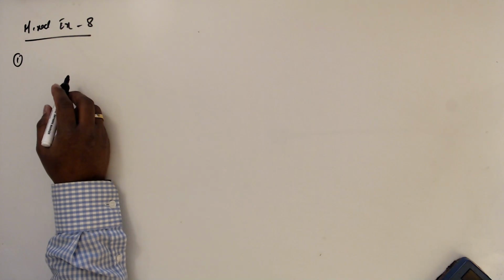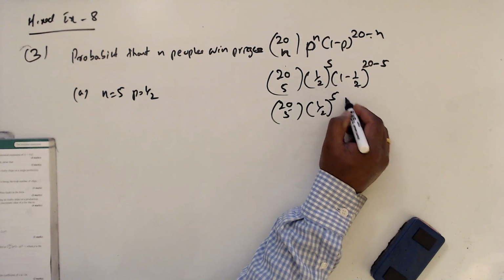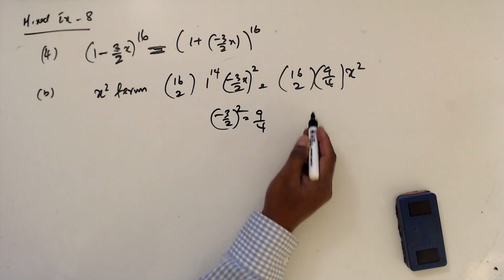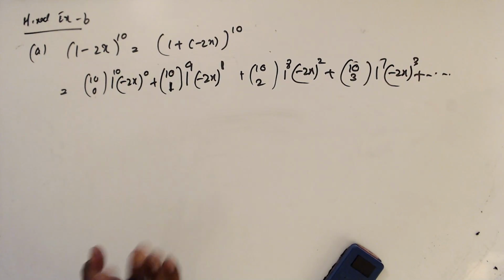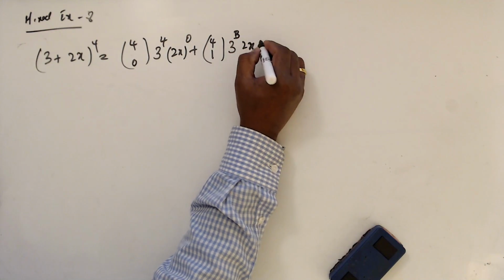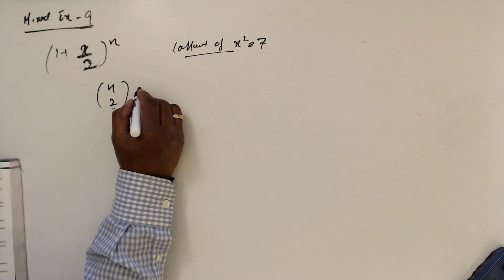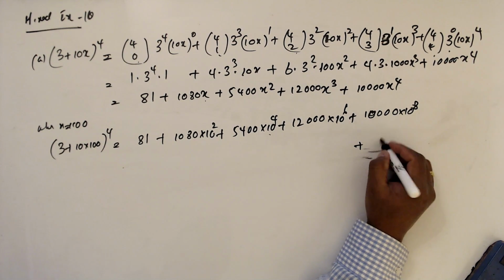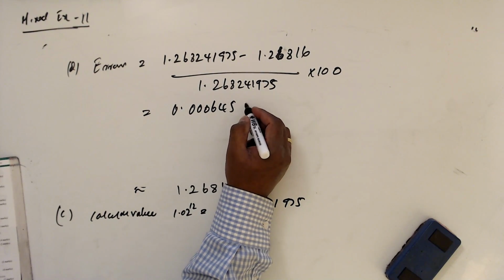Maths AS Level-Edexcel Pure Maths - The binomial expansion - 12